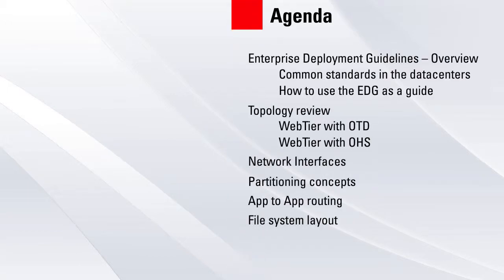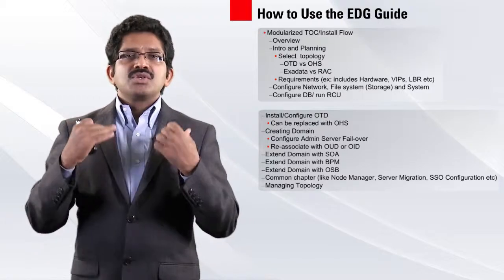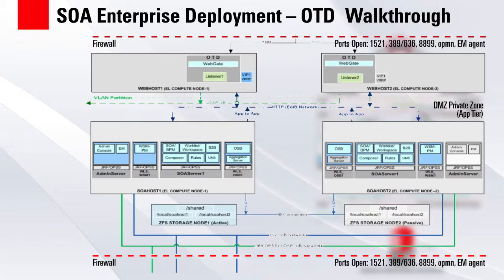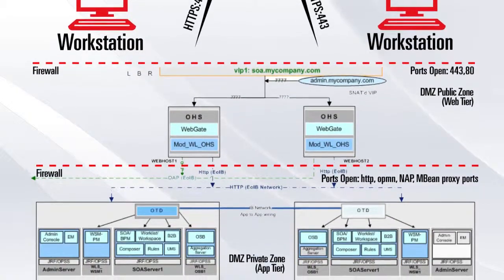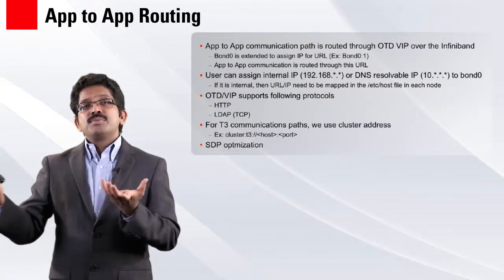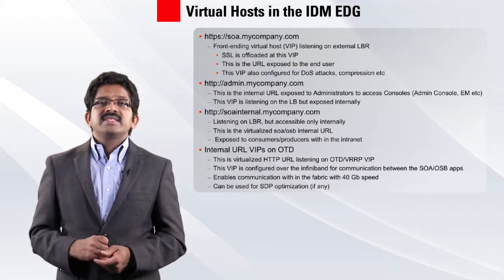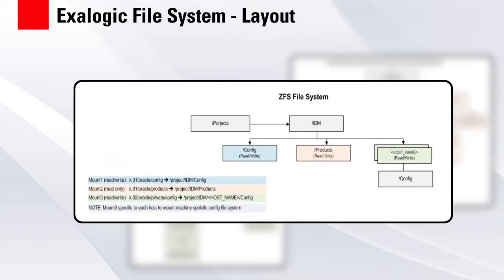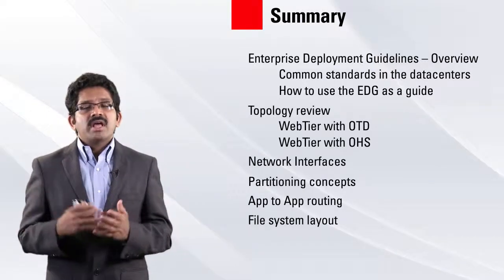Exalogic Enterprise Deployment Guidelines - SOA Suite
Oracle architect Janga Aliminati presents this session on Exalogic deployment guidelines, focusing on Oracle SOA Suite.